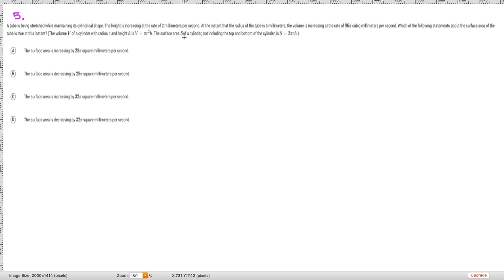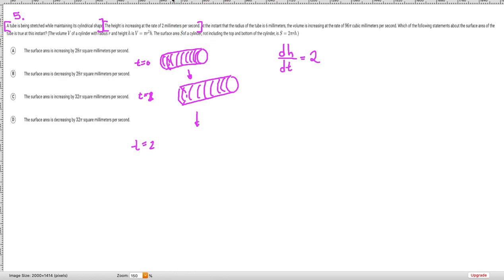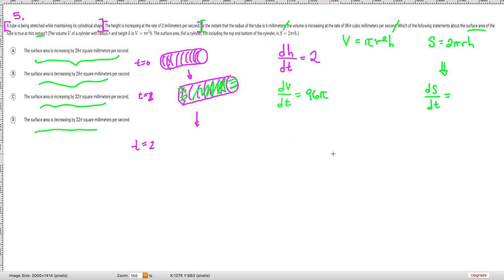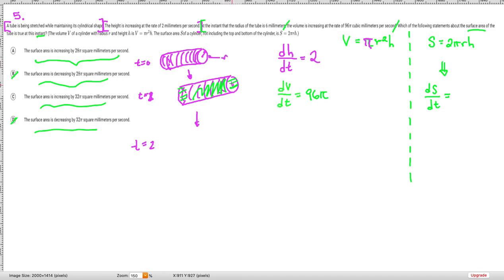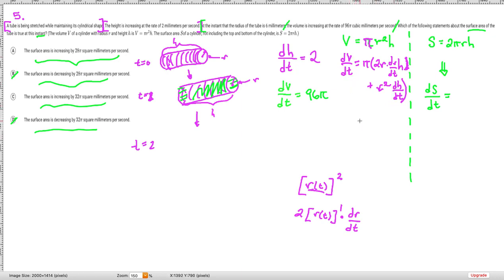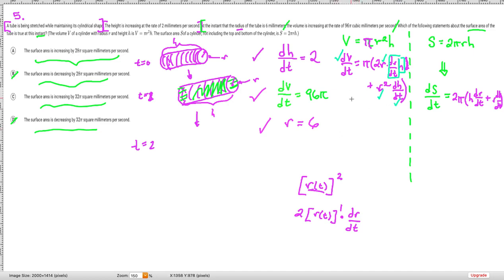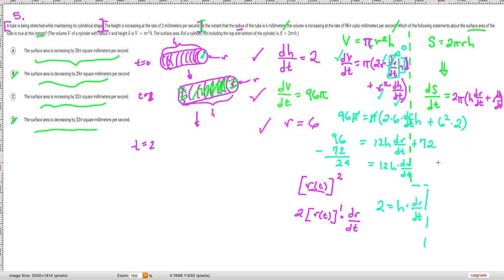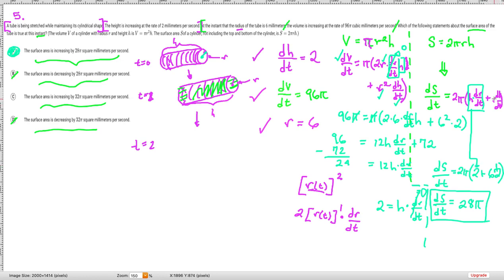Unit 4.5 Solving Related Rates Problems II